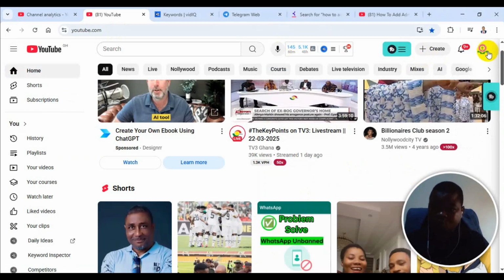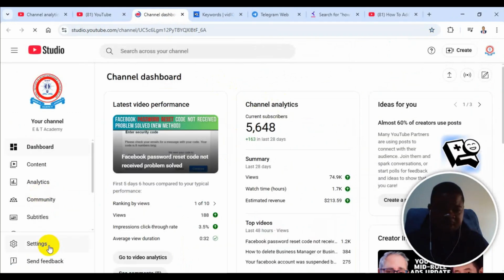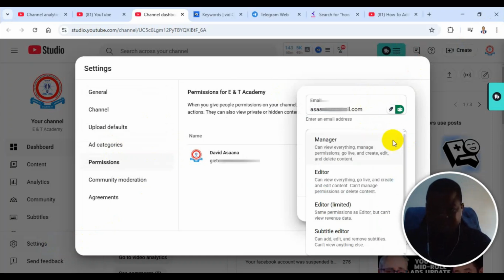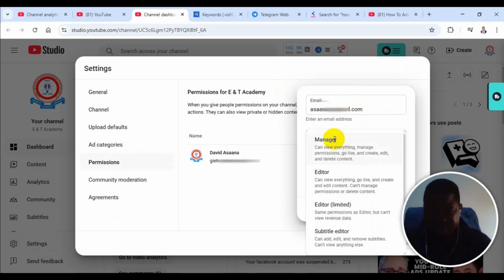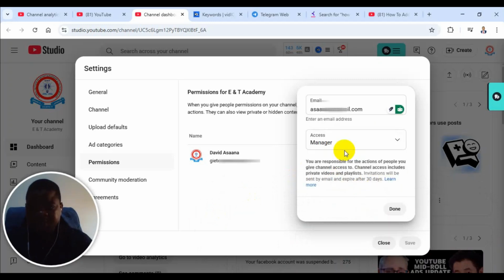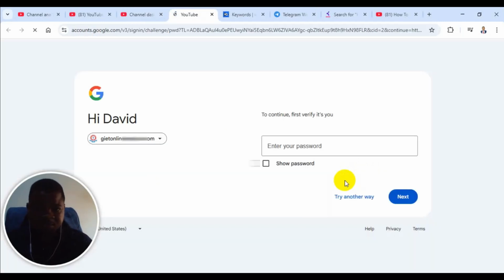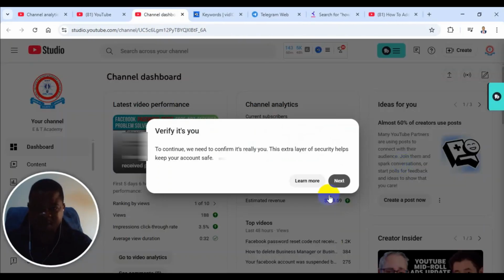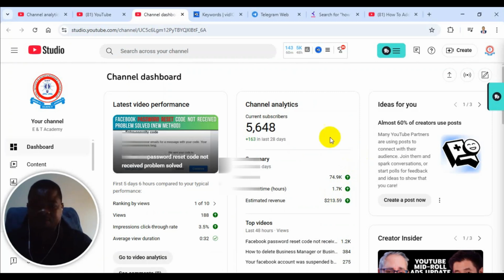How to add an admin to YouTube channel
Follow the steps in this video to learn How to add an admin to a YouTube channel.